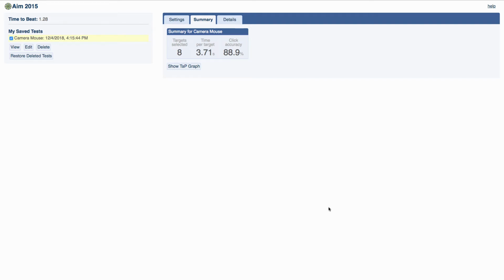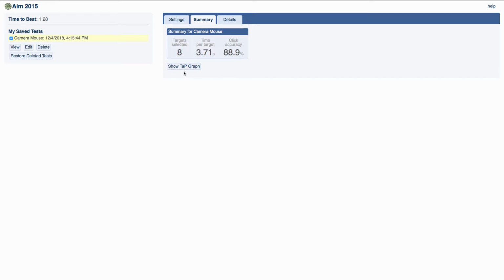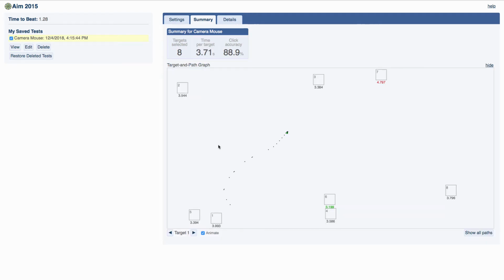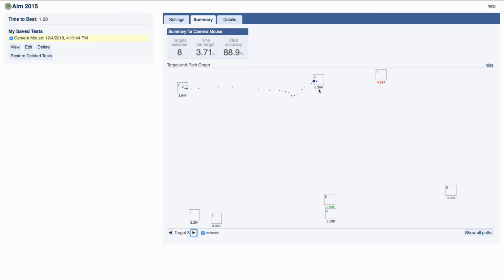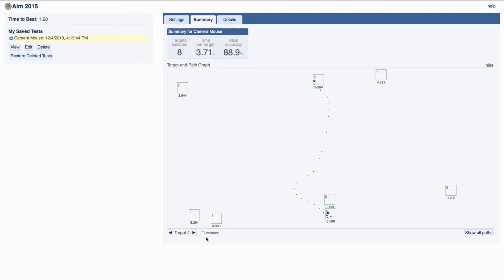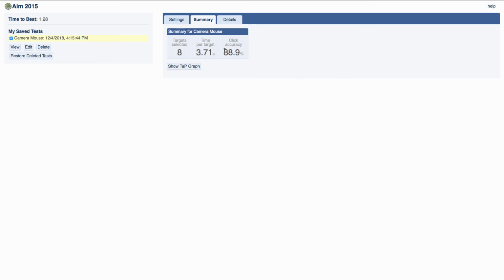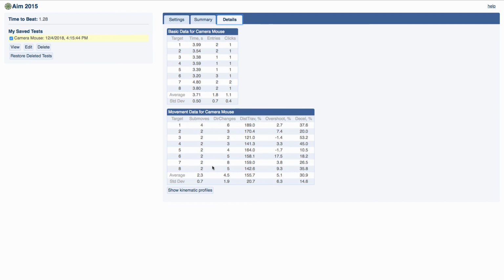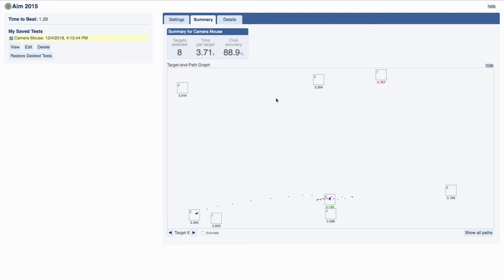Web-based Aim test results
This walks you through the results you get with KPR's web-based Aim test, for measuring speed and accuracy of target selections.  Here, we look at data collected when I used a Camera Mouse to move the mouse cursor and select 8 square targets.  You can try this web-based Aim test yourself Read the full blog post about how to choose hands-free mice